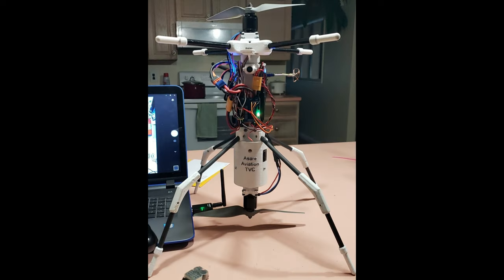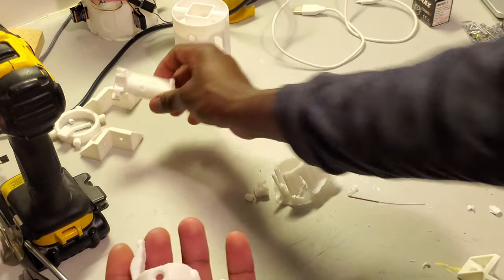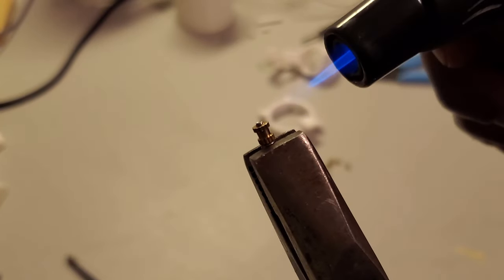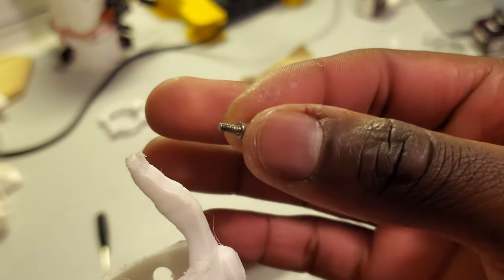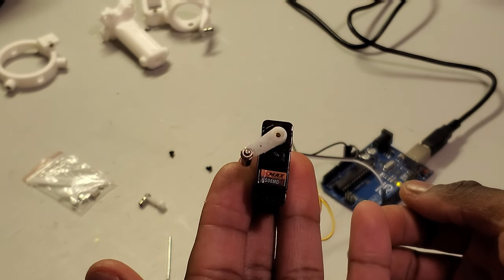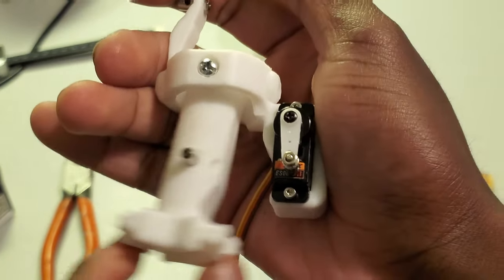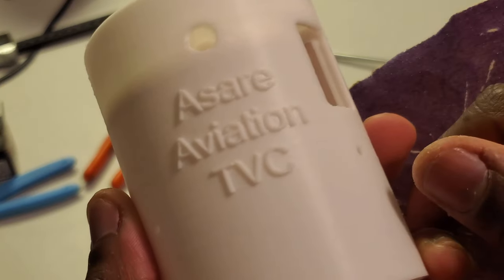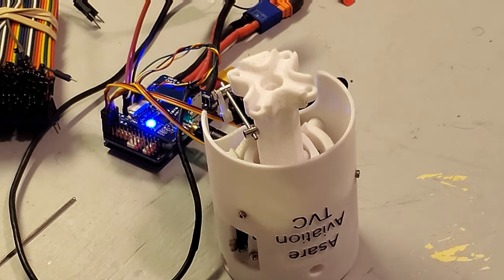TVC Coaxial Bicopter Aseembly 1/5: The TVC System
7x 4-6mm M2 Hex Socket Head Machine Screw
7x 3.2mm dia. M2 Knurled Treaded Inserts
3x #6-32 x 1-1/2" One will need to be cut to 1.3"

Intro 00:00
Parts list 00:32
Removing support material 01:31
Installing threaded inserts 04:17
Installing linkage stoppers 07:39
Servo centering 10:27
Servo installation 11:46
Attaching motor mount to Y-axis( 3:07
Attaching motor mount and Y-axis to X-axis 14:16
Pushrods 15:43
Adding contrast to writing on TVC case 16:53
Testing servos prior to case installation 18:00
Main TVC case install 18:49
Finishing up, TVC gimbal test 19:42
Outro 20:17